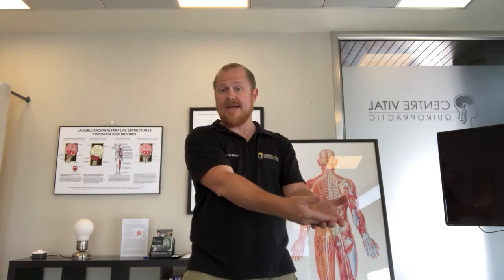02 Coordination Rigidity and speed/skill training for chiropractors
Syntropy Chiro Training and drills to improve speed and skill in your adjusting training.